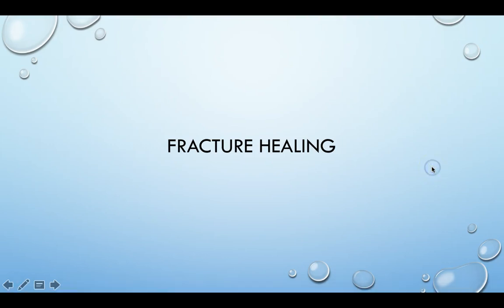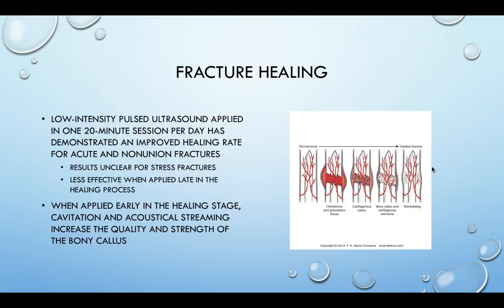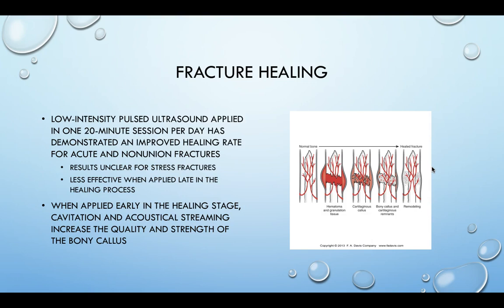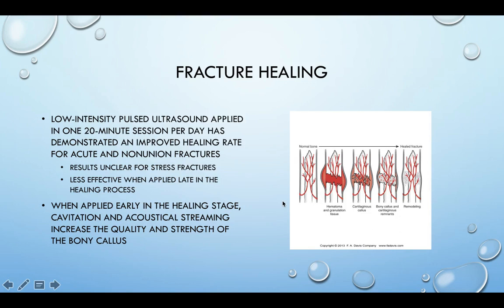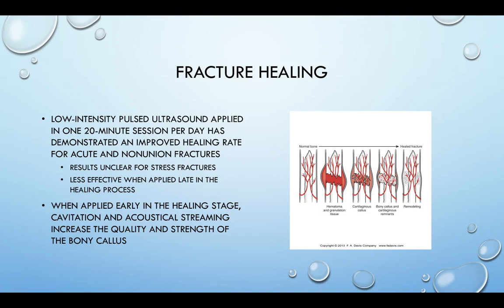Ultrasound 11 Fracture Healing